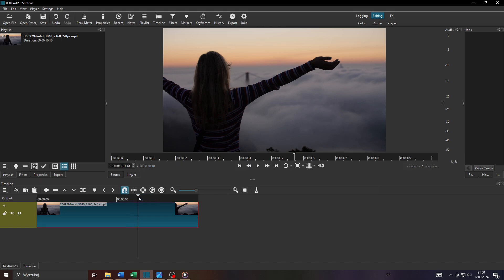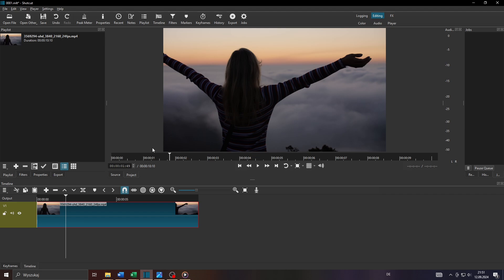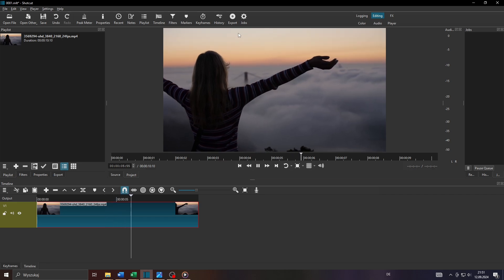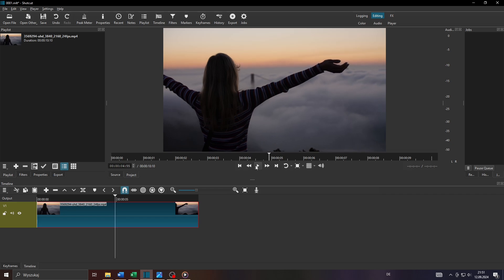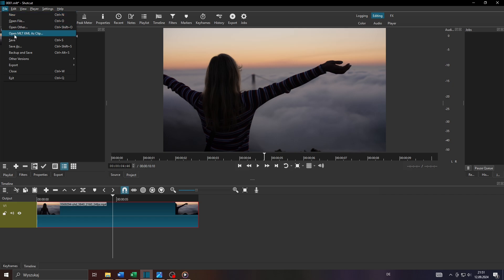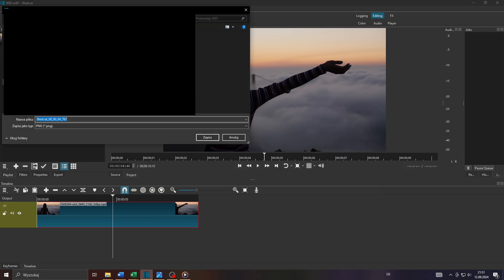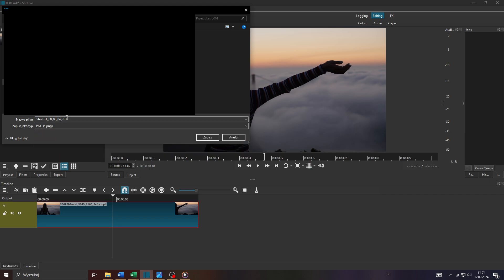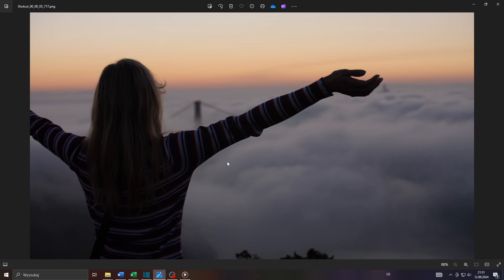How to Make Screenshot in Shotcut (EASY Tutorial)